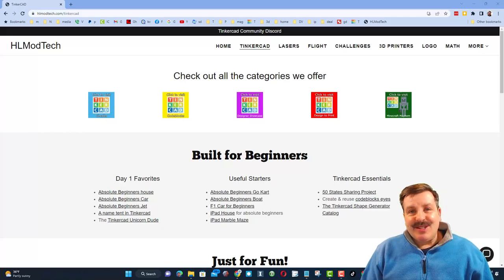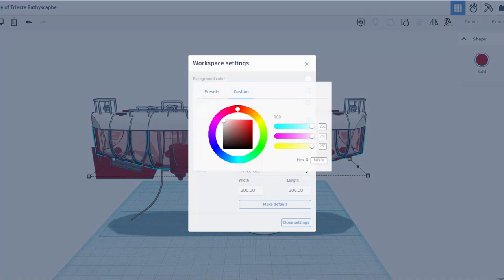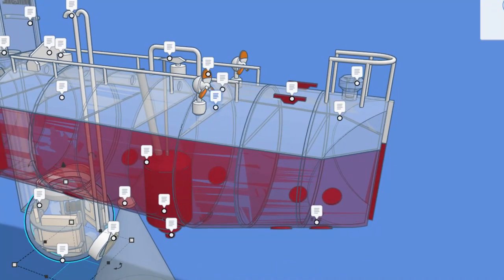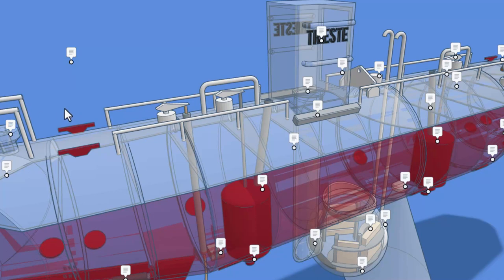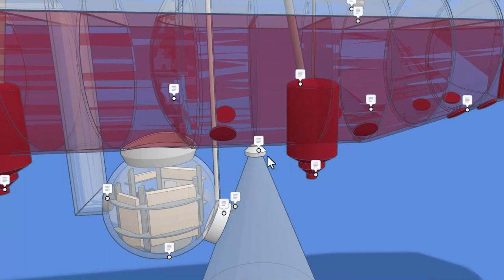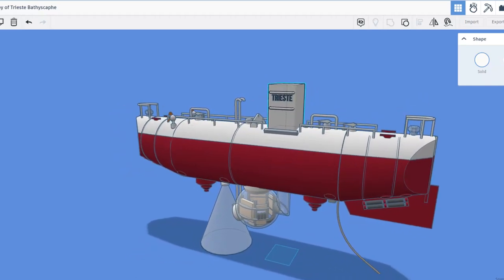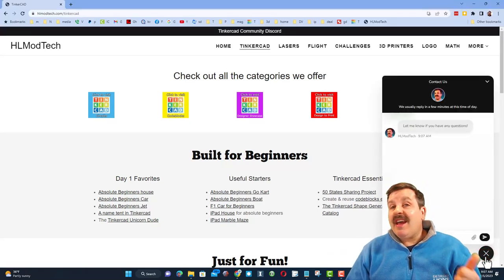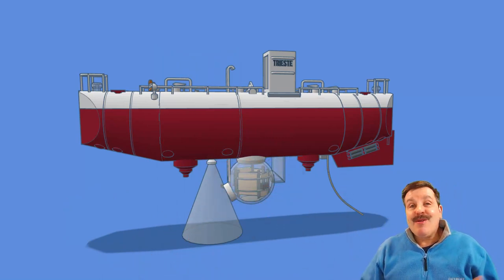A Tinkercad Trieste Bathyscaphe 3D model by ZDP189 Tinkercad TV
A terrific Tinkercad Trieste Bathyscaphe 3D model by ZDP189 is featured in this episode of Tinkercad TV.  Dan built it from scratch in Tinkercad in hopes that it would be accurate enough to be useful in STEM classrooms. Check out the links below and give them a reaction. 💯🔥